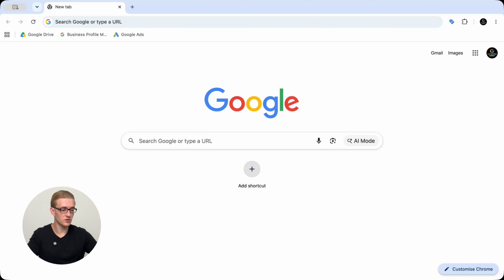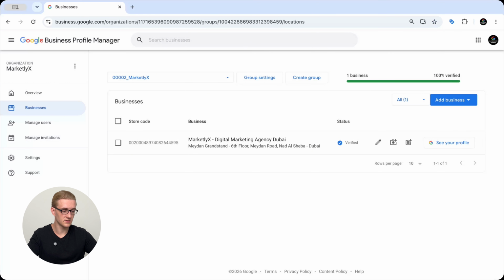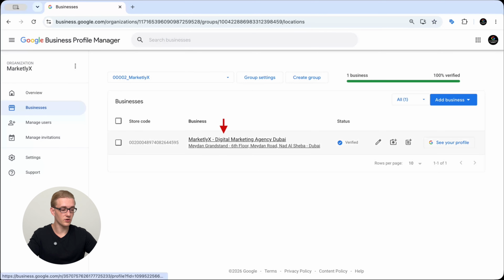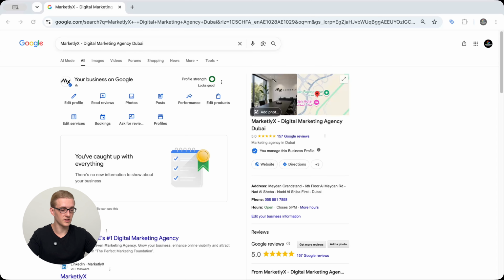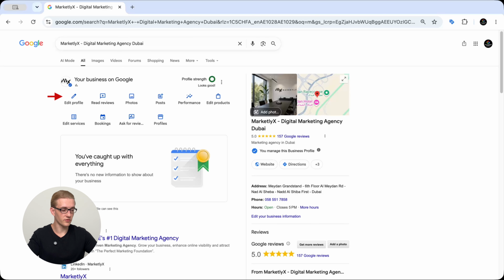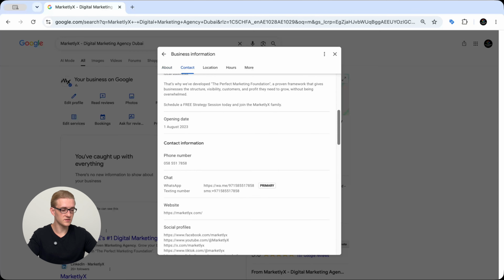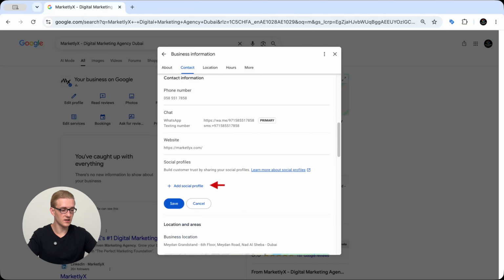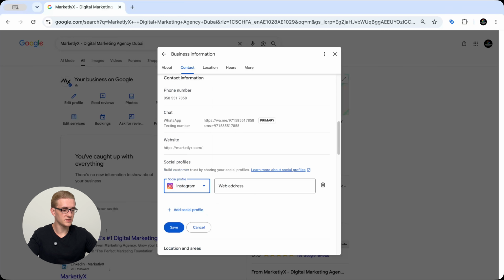How To Add Instagram To Your Google Business Profile (2026)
When someone finds your business on Google, Instagram is often the next place they check before deciding whether to trust you, and most Google Business Profiles still aren't linked to it.

In this video, Olaf from MarketlyX shows you exactly how to add your Instagram profile to your Google Business Profile step by step, so customers see an active, trustworthy presence the moment they click through.

The perfect next step is making sure your entire Google Business Profile is optimized so it ranks higher and attracts more customers. Watch the playlist below to do it step by step.

0:00 Why Add Instagram To Google Business Profile

0:53 Go To Google Business Profile Dashboard

1:20 Add And Save Your Instagram Link

2:38 More Google Business Profile Help